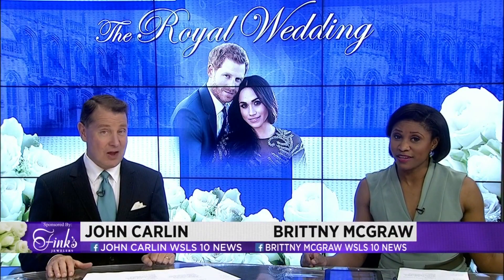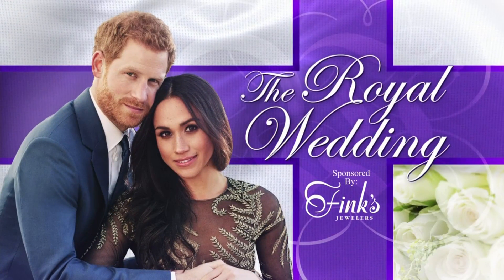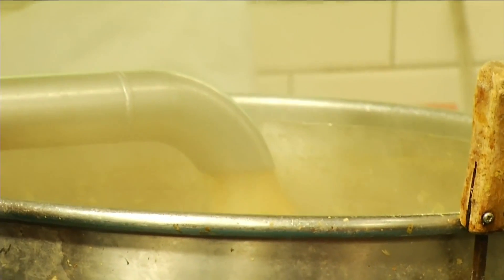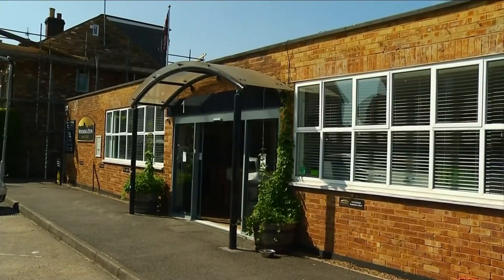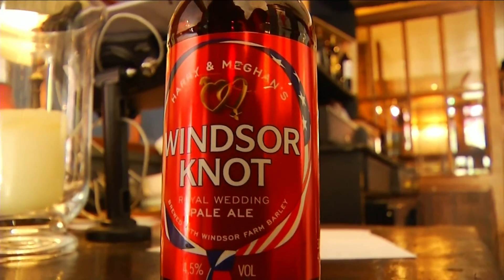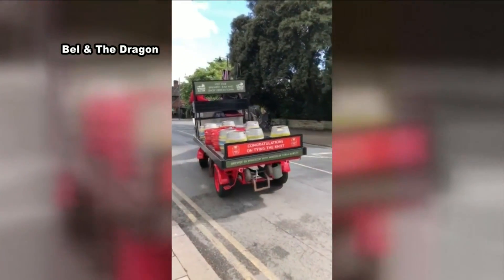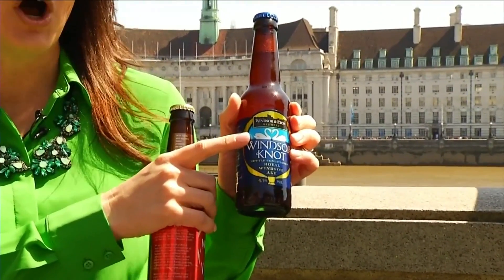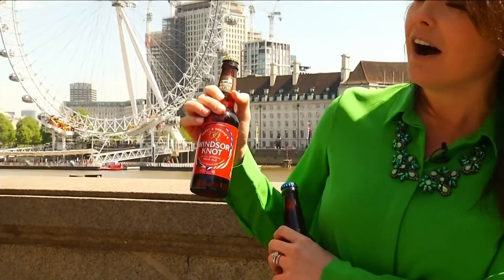Crafting a way to honor the royal wedding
A Windsor brewery has brewed a beer to honor the soon-to-be royal couple.